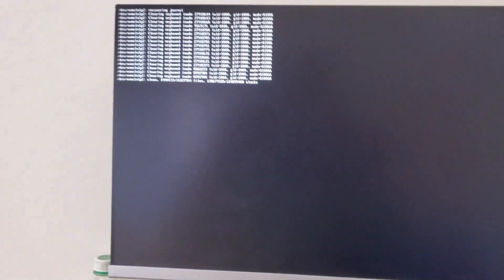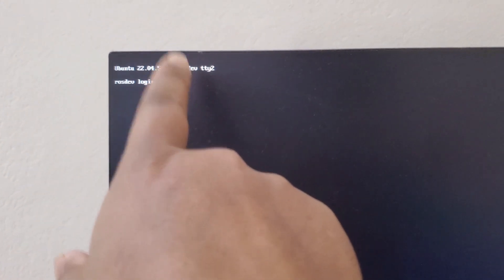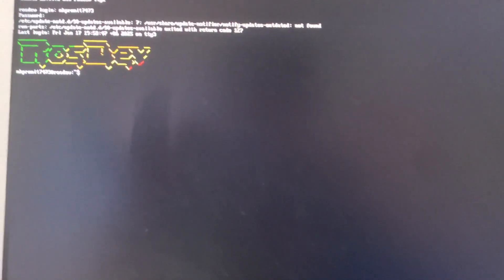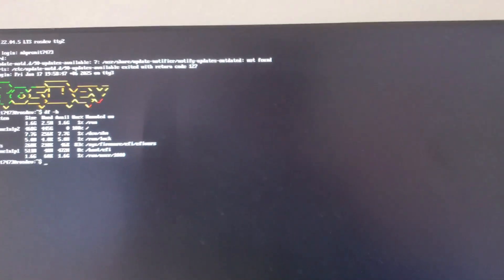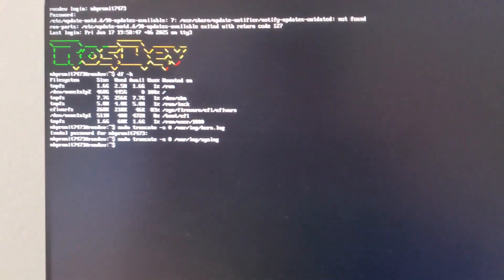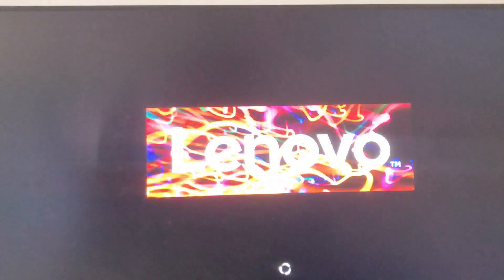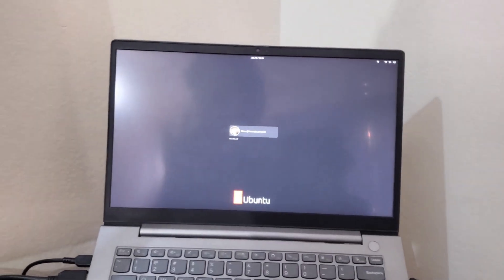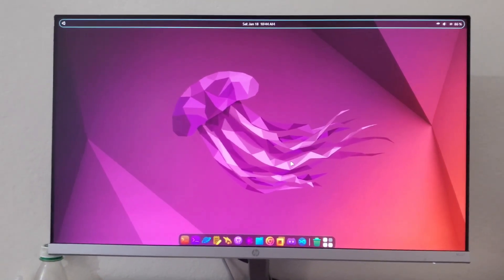[Solved] Low Disk Space on File System Root - Free up Space | Ubuntu | Linux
Terminal Commands:
Clear specific log files:
sudo truncate -s 0 /var/log/kern.log
sudo truncate -s 0 /var/log/syslog

Find large files (over 1GB) on your system:
sudo find / -type f -size +1G -exec ls -lh {} \; | awk '{ print $NF ": " $5 }'

Delete unnecessary large files:
sudo rm -r [file or directory]

Note: Always double-check before deleting files to avoid removing important system or personal data.